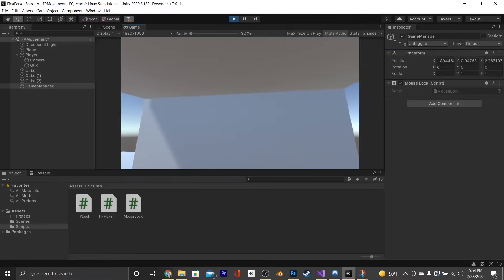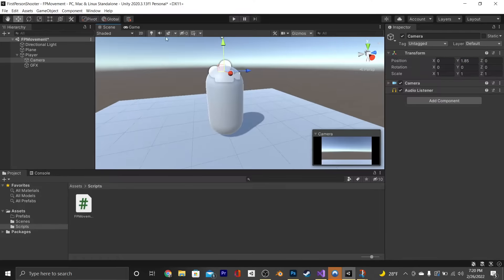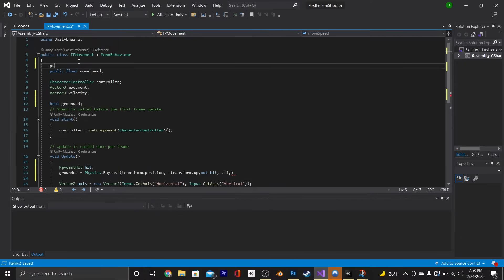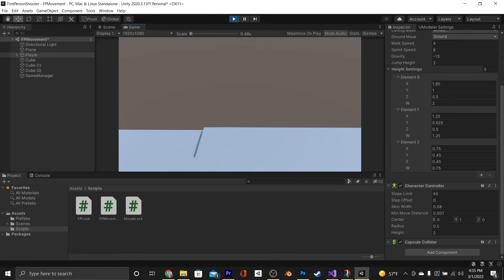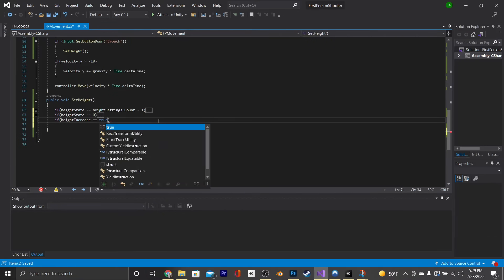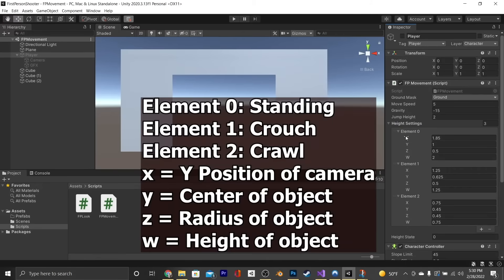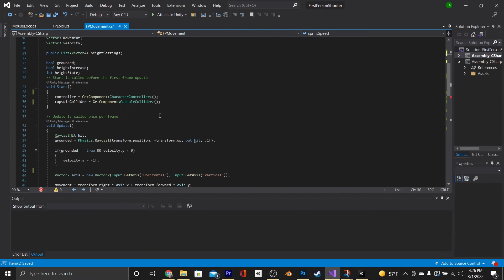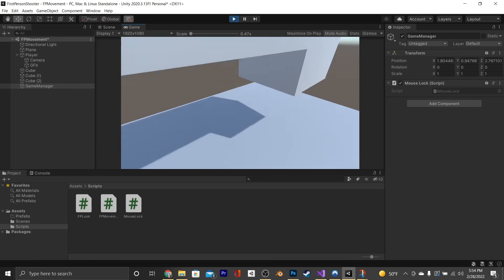How to make a First Person Controller (Unity Tutorial)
JTAGames is unfortunately closing it's doors.  Jon-Tyrell (The guy who's voice you hear 90% of the time) is moving to "Keahunui Technologies" An unofficial company / branding owned exclusively by himself.

Thank you for your support the tutorials will remain on this channel.

Please wishlist Keahunui technologie's first game on steam!

If you're feeling super supportive of Keahunui Technologies consider checking out Kickstarter.